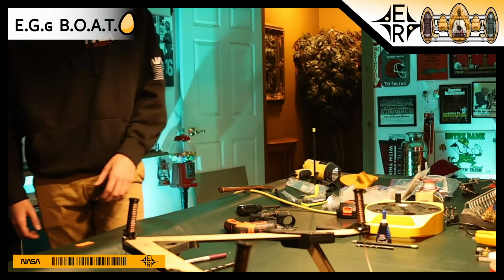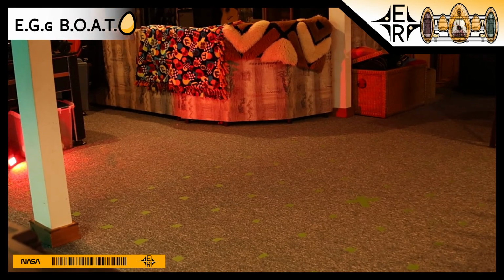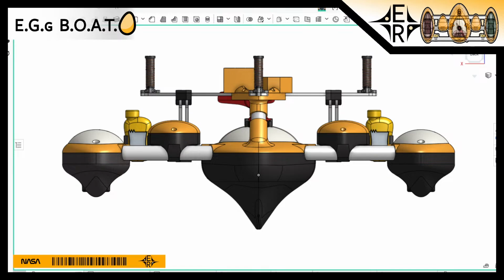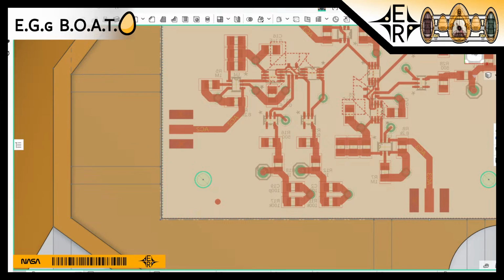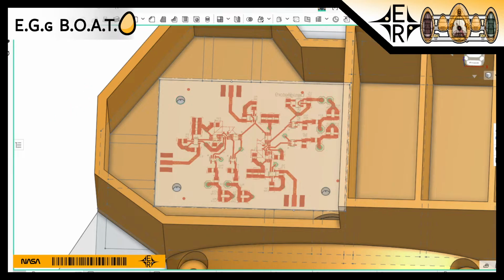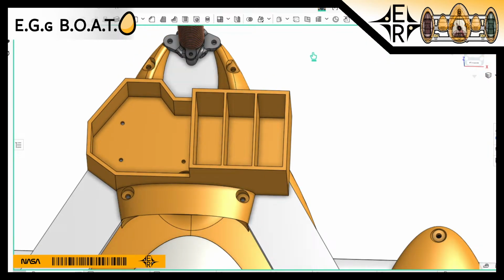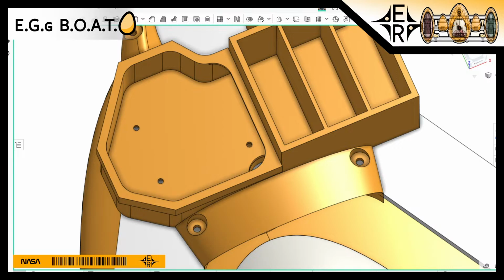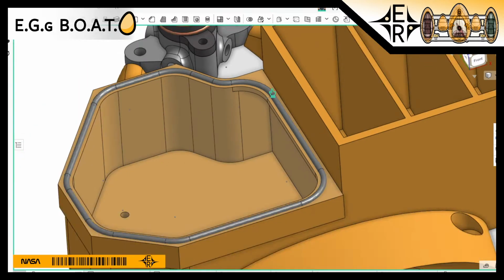EGgBOAT Build Series [5/9/2023]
Join team members of Eggmen Robotics as we work to create EGgBOAT! EGgBOAT is a radio-guided water vessel designed to deliver emergency supplies to the astronauts returning from future Artemis missions led by NASA! This project is part of the MicroG NExT Competition. Find more information about the competition on the official website! We currently have a GoFundMe setup to help fund team members as we travel to Houston in June of this year to test the boat at the Johnson Space Center NBL! We appreciate everyone who has pitched in to help make this possible!